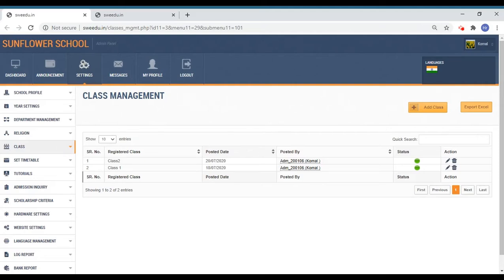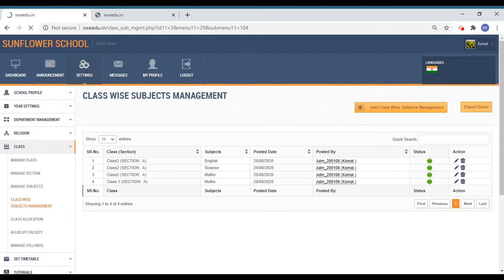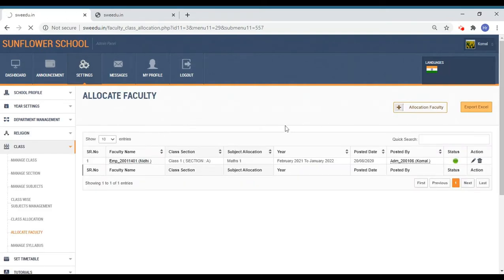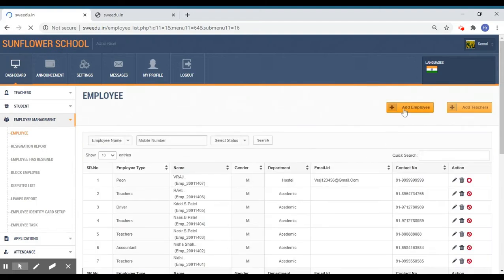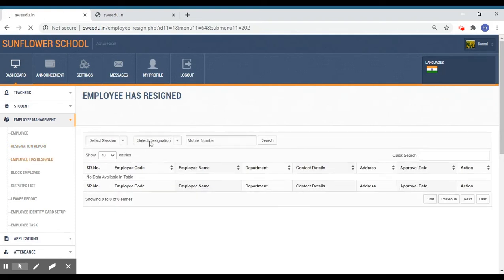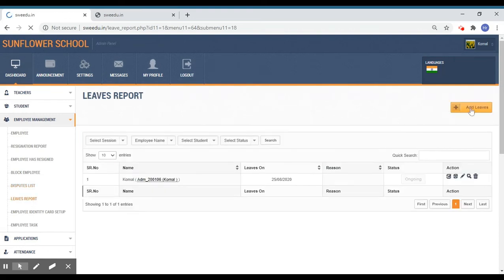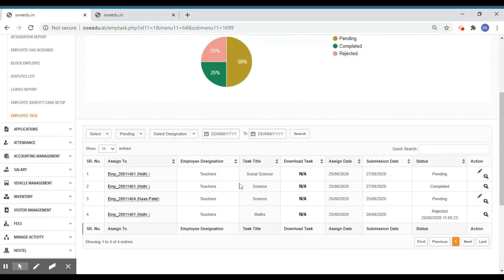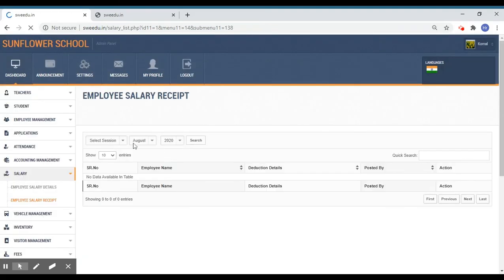About Sweedu Class and Employee Management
Here in this video, you will get to know about How to Setup Class and Employee details in our software.